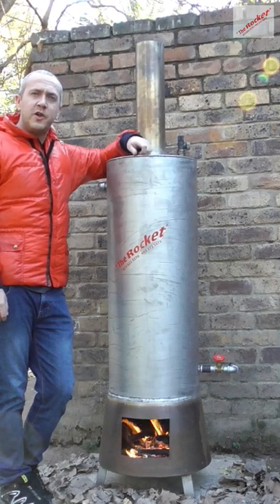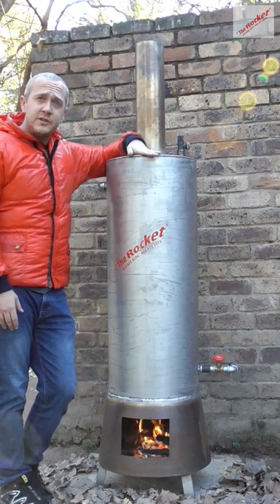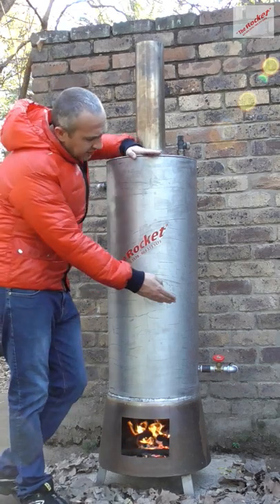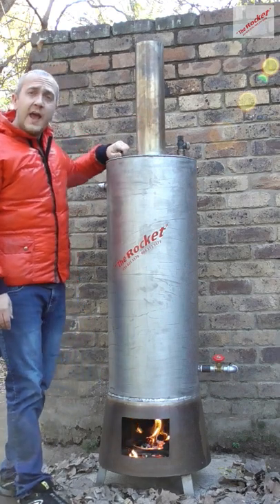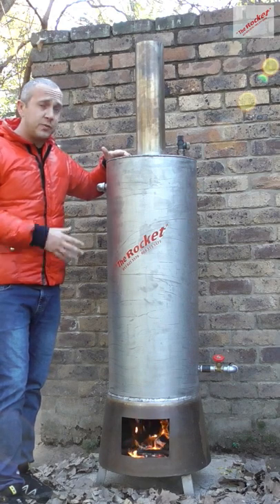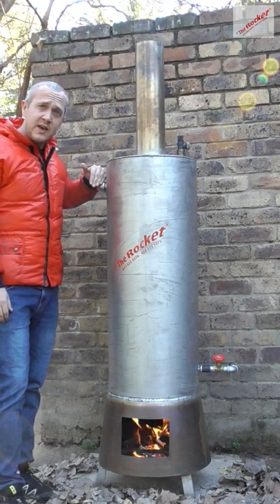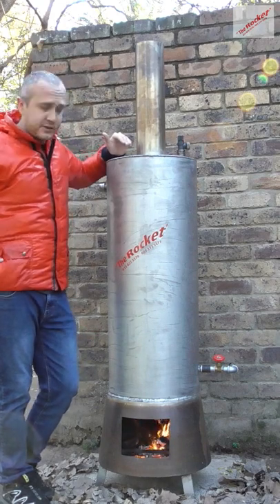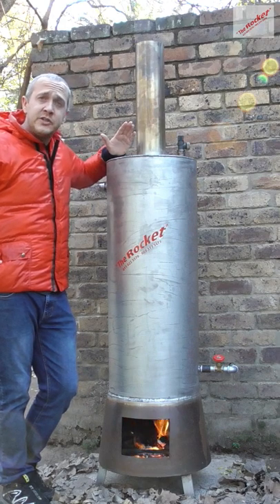Rocket Water Heater (Made in South Africa)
A new and better version of the donkey boiler. Professionally manufactured in South Africa.
Save electricity and install one our units today!